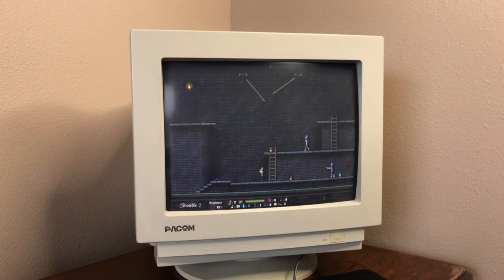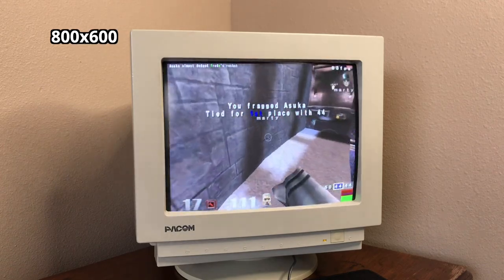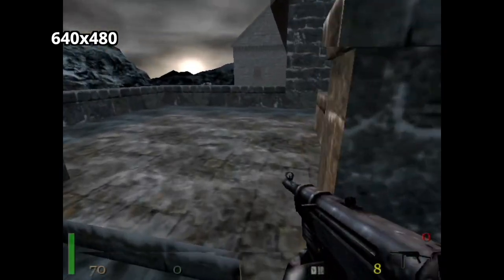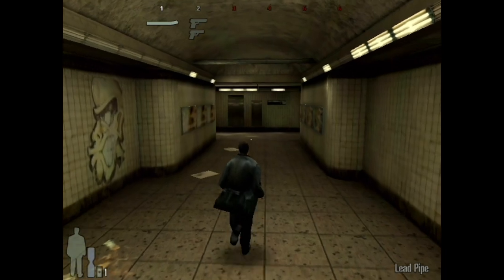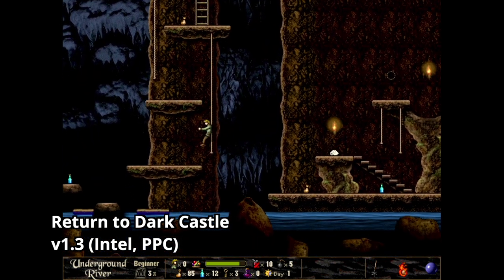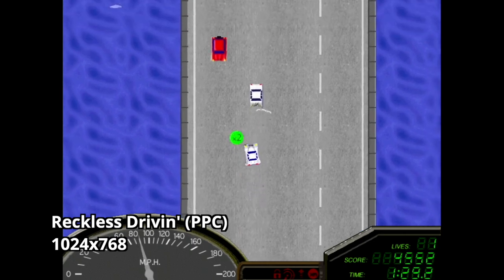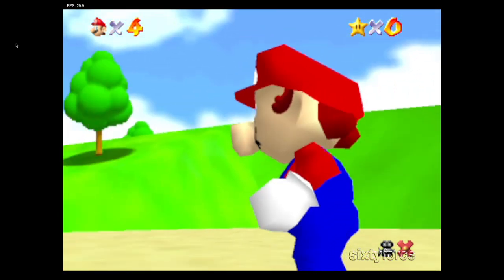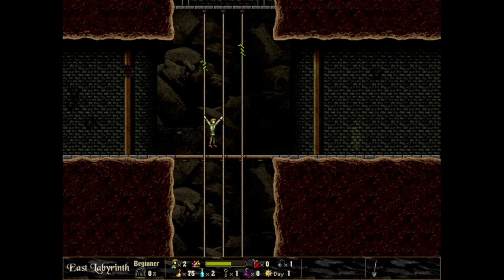Gaming on a 1st Gen Intel Mac mini! ☠️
Today we're checking out the weakest Mac mini that Apple ever created - the first gen mini with a 1.5GHz Intel Core Solo processor and GMA 950 integrated graphics. (A1176) I'll be testing it with some big-name AAA games from the 90s and 2000s, some amazing indie games, and even some classic console emulation with systems like the NES, SNES, and Genesis. Join me as I explore the limits of this underpowered Mac!

0:00 - Intro
1:44 - Quake for Mac
2:59 - Quake 3 for Mac
3:44 - American McGee’s Alice for Mac
4:17 - Return to Castle Wolfenstein for Mac
5:34 - Unreal Gold for Mac
6:30 - Unreal Tournament for Mac
7:54 - Unreal Tournament 2004 for Mac
8:38 - Max Payne for Mac
9:44 - Red Faction for Mac
10:33 - Tony Hawk’s Pro Skater 2 for Mac
11:32 - Halo Combat Evolved for Mac
12:26 - Return to Dark Castle
13:33 - SketchFighter 4000
14:13 - Payback for Mac
14:53 - Marble Blast Gold for Mac
15:36 - Reckless Driving Mac
16:20 - Meteor Storm Mac
16:53 - Nestopia for Mac
17:18 - BSNES for Mac
17:38 - SNES9x for Mac
17:51 - KEGA Fusion for Mac
18:21 - SixtyForce
18:54 - Mupen64plus Mac
19:20 - MAME OS X
19:51 - Boxer DOSBOX for Mac